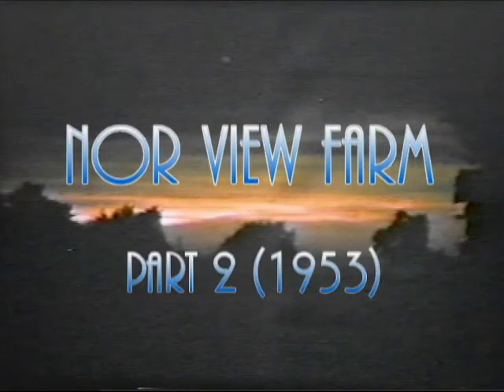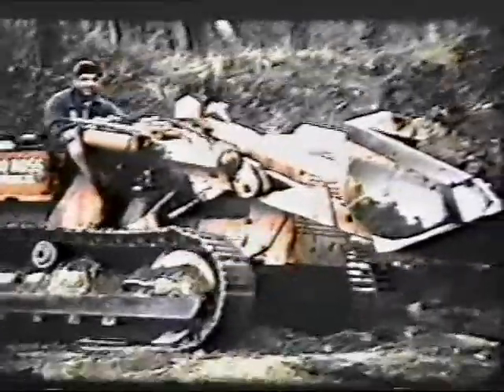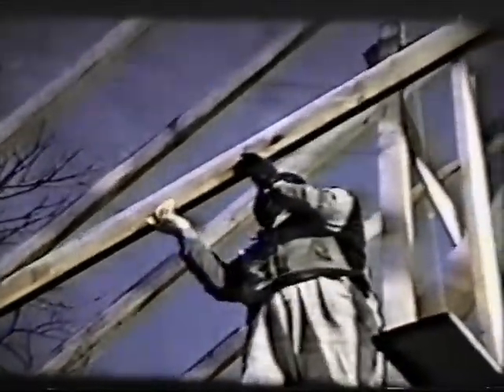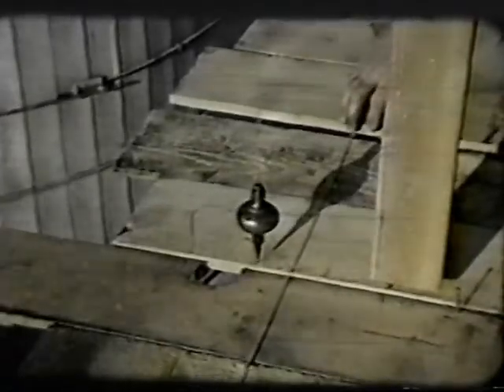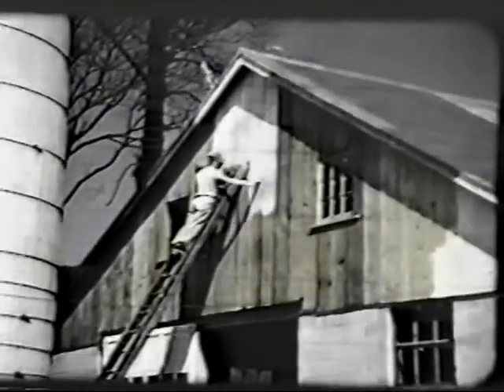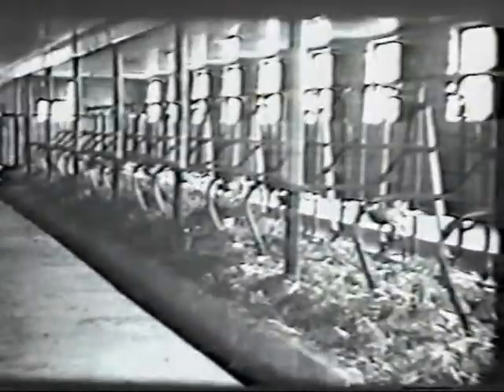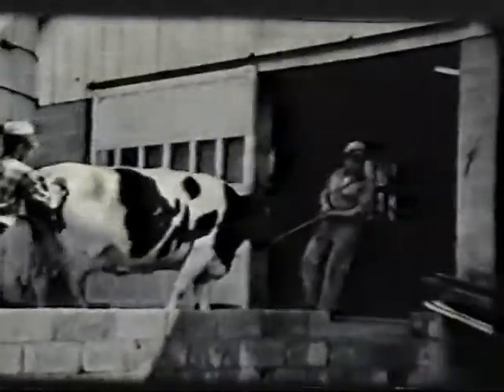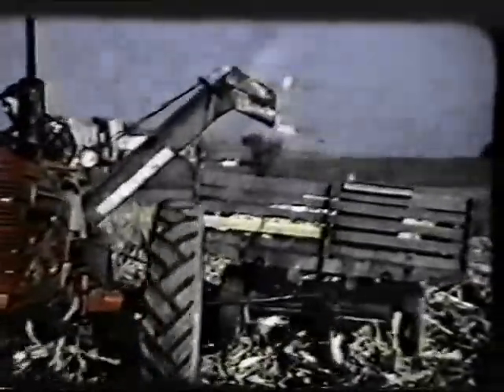Nor View Farm 1953 part 2.avi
Part 2 of 16mm color film of 1953 King Of Prussia. Clips include the construction of the Dairy Barn and Farming Merion View and Candlebrook. Narration and Original music by Ken DiGiambattista.